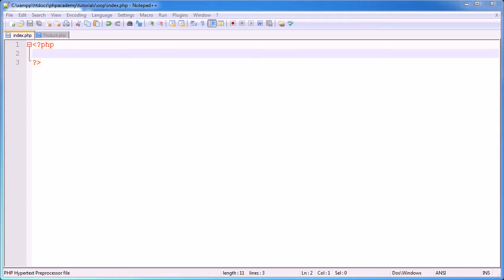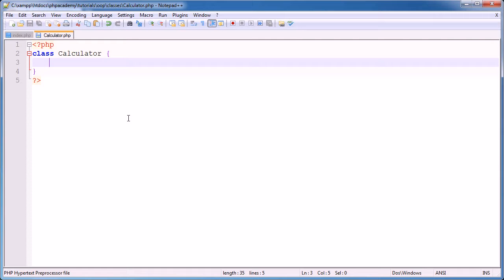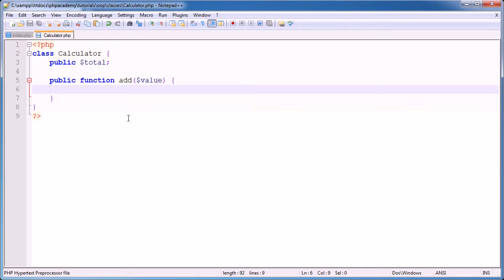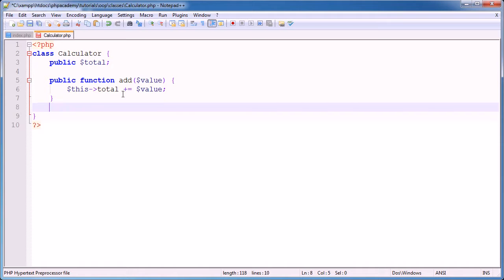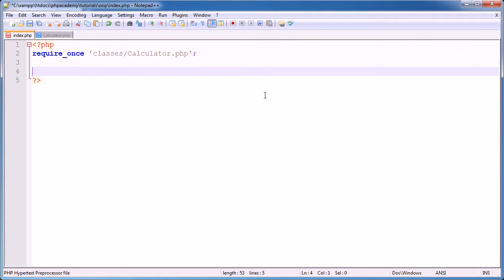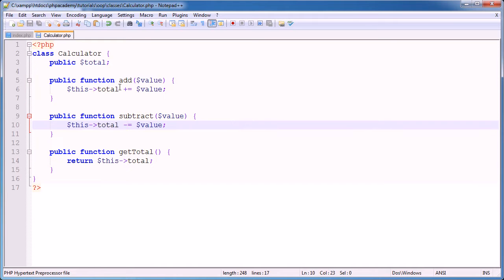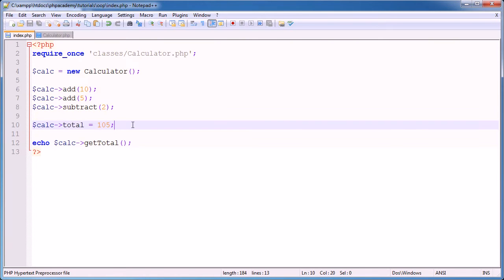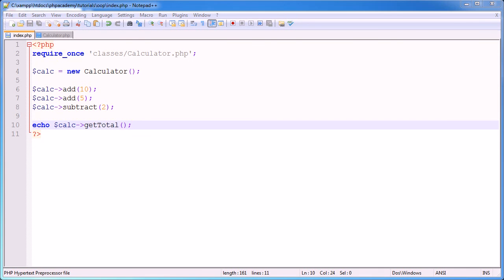PHP OOP Tutorials Calculator Application Example